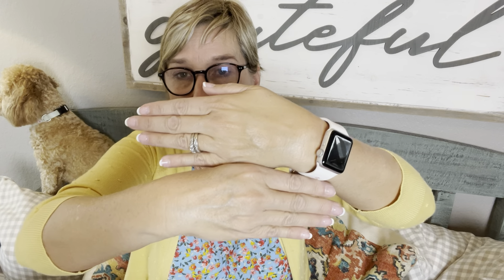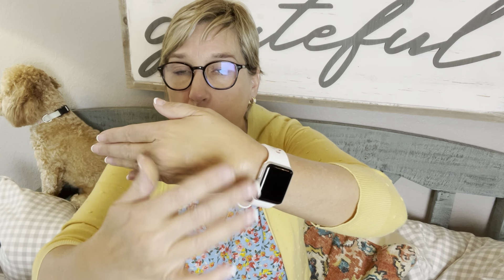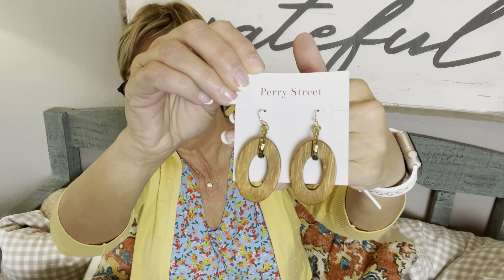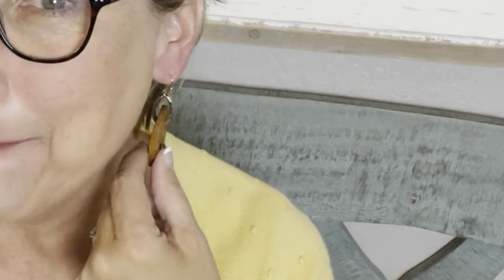Rocksbox /Boxy Charm 2 for 1 Unboxing!!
Rocksbox is such a fun jewelry subscription.  You pay a $21.00 monthly subscription to receive 3 pieces of jewelry from your wishlist.  Your $21.00 goes towards what you decide to keep.  As soon as you return your box or buy the whole collection, they send you another box.  So fun!! If you would like to try Rocksbox click on my link below and you will receive a $25.00 credit for your first month.

Boxycharm is a monthly subscription beauty box.  They have 3 different boxes you can receiveo.
Base box is $25.00 and you will receive 5 full size items
Premium box is $35.00 and you will receive 6-7 full size items
Luxe box is quarterly for $49.99 and you will receive 8 full-size items